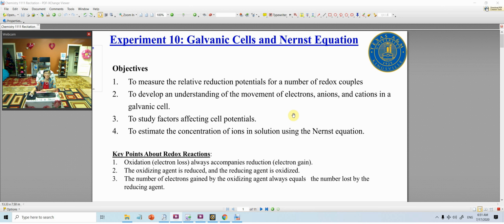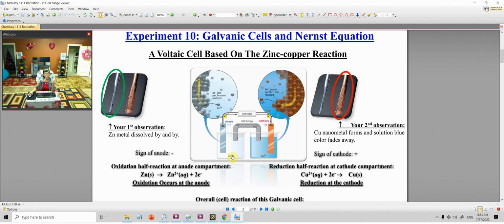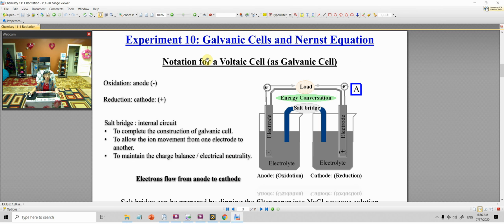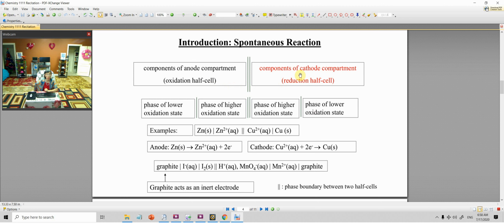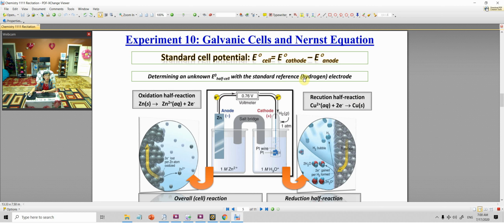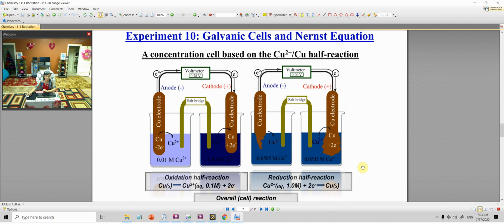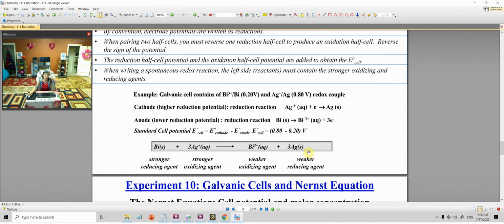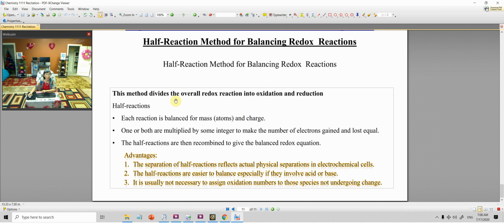Expt 10 Galvanic Cell 07 17 2020 07 08 30